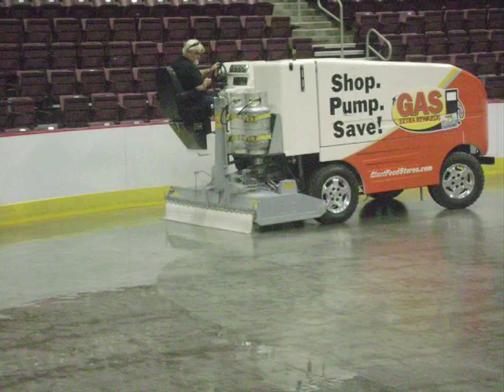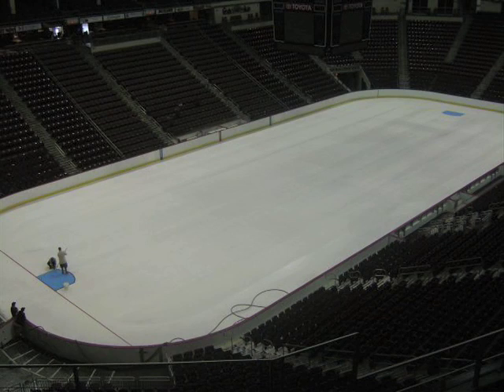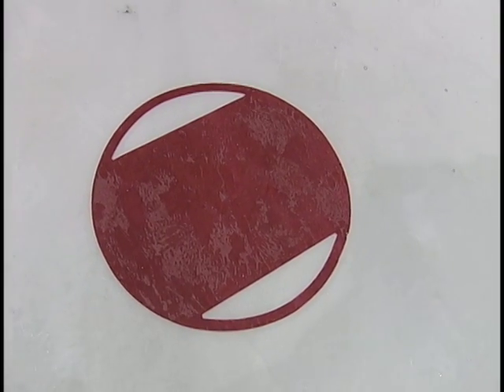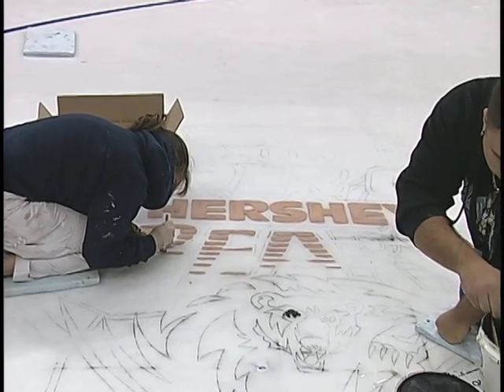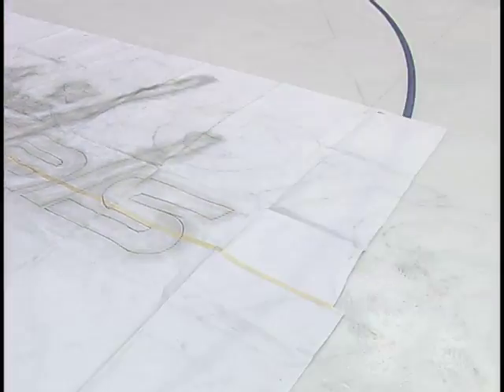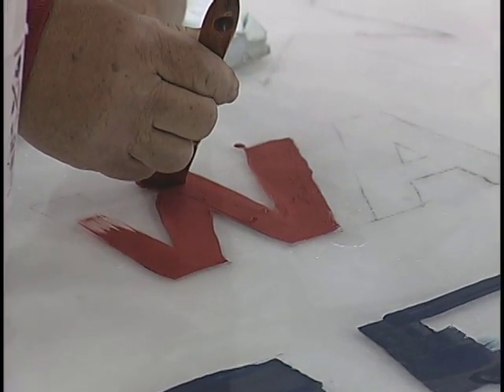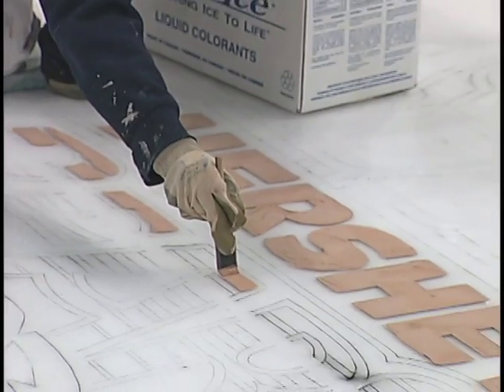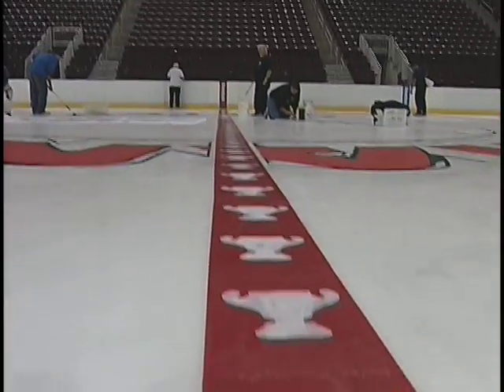Ice Painting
GIANT Center Facility Operations Manager Dan Strawhecker takes time to give a quick overview of the creation and painting of GIANT Center ice for the HERSHEY BEARS Hockey Club.